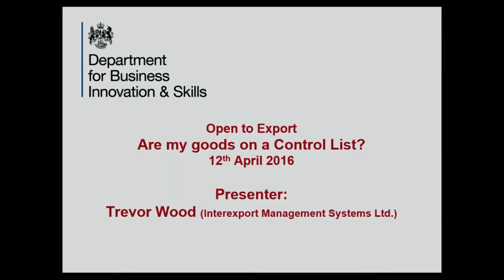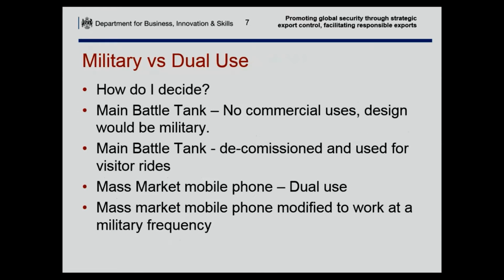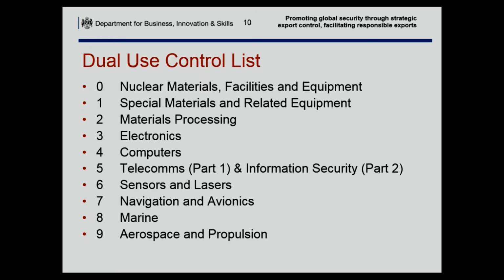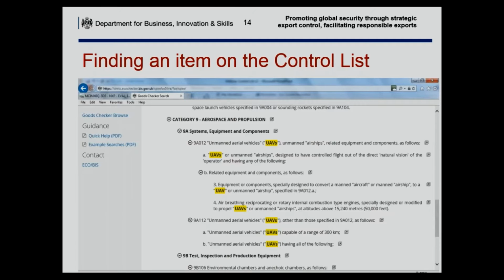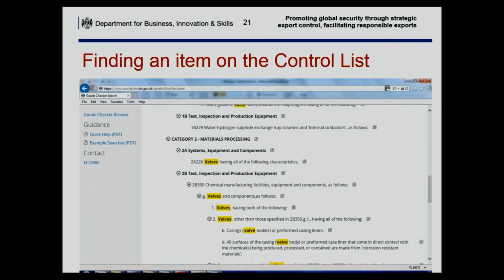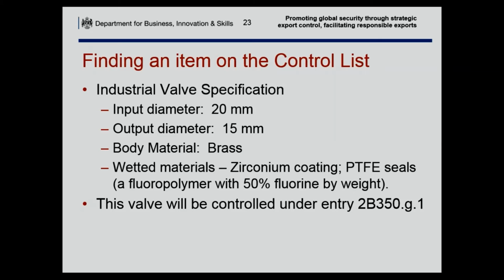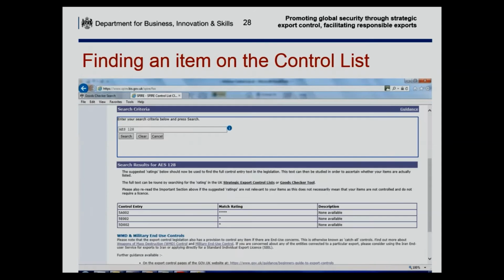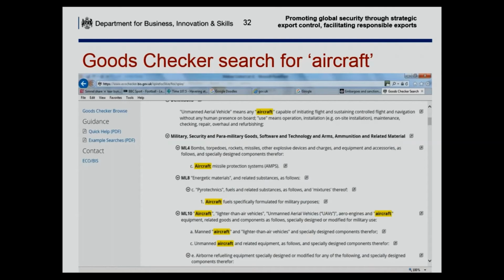Webinar: How do I know if my goods are on a control list?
In this second of four webinars on export controls, we look at how to find out if your goods are on a control list.

You should always check your goods against the Export Controls lists and check whether you need to attain an Export Licence. Not doing this could disrupt your trade cycle and prevent you from even being able to export your product.